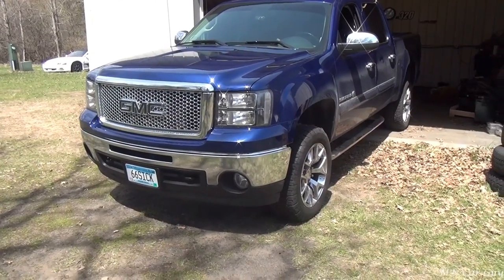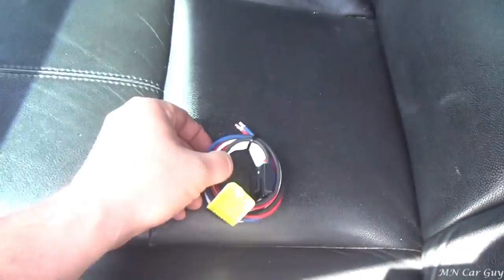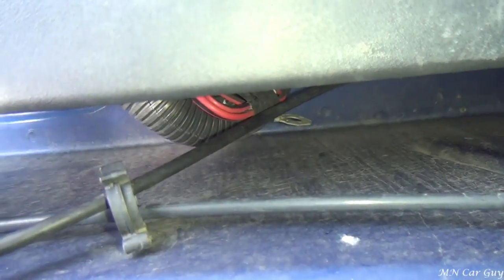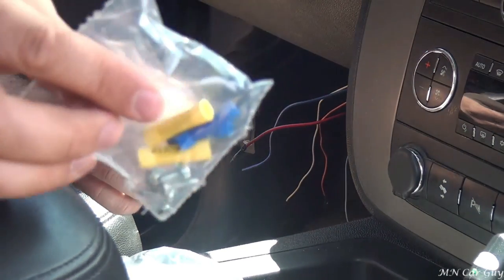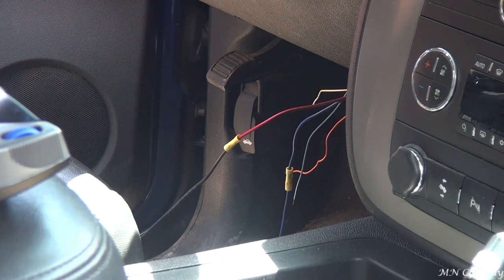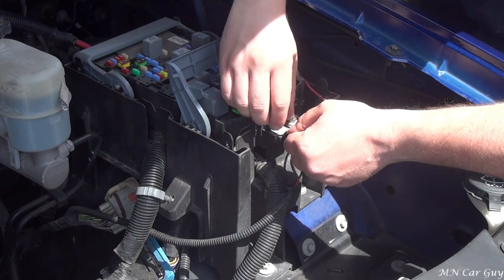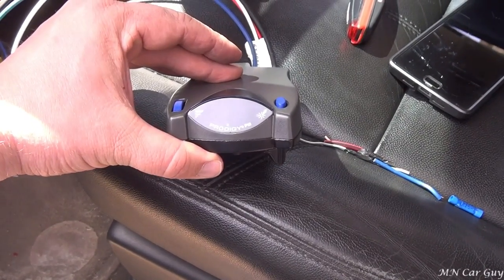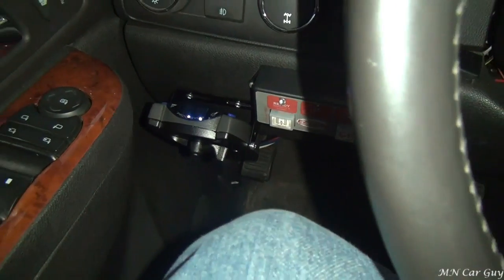Brake Controller Install (2012 GMC Sierra 1500)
How to install a trailer brake controller in a 2012 GMC Sierra 1500. It's pretty straight forward, just do it right the first time and solder the wires.

Brake controller used: